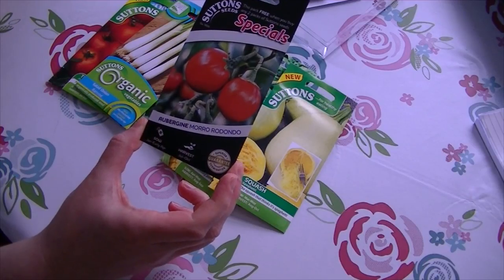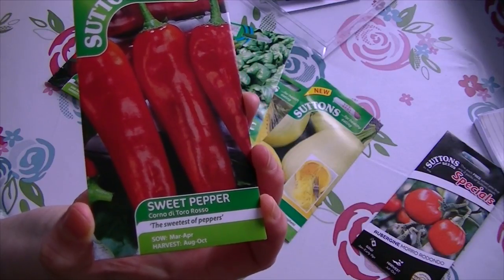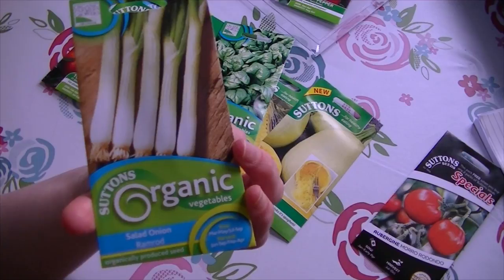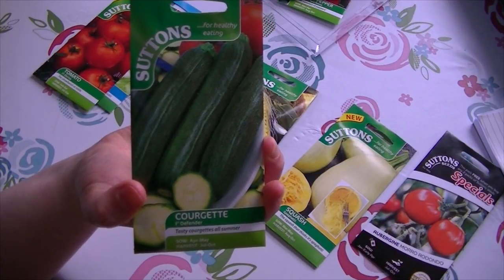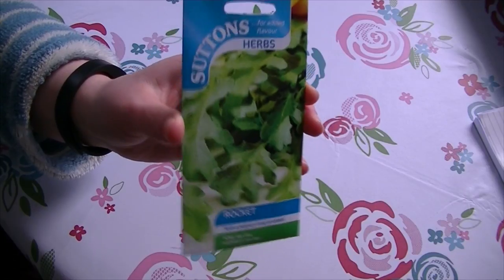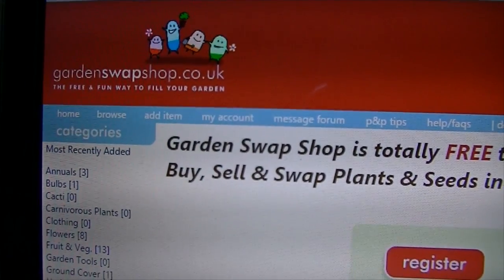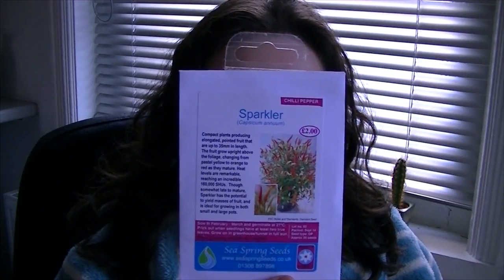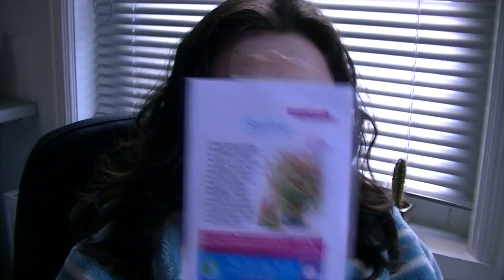Allotment Seeds For 2015 I Foodie Gardening Y1E1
The seeds I have bought and still need to buy for the first full year at our allotment.

This video is subtitled